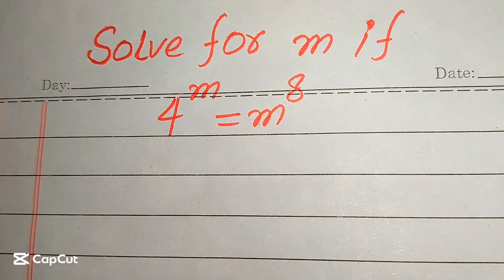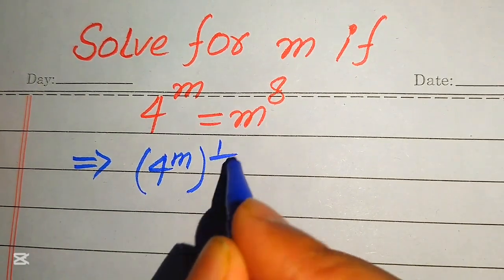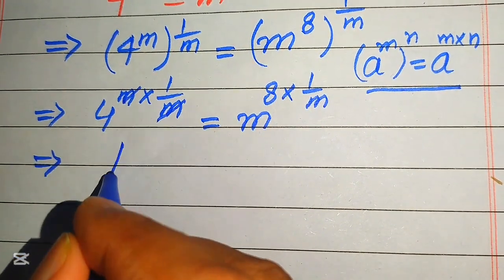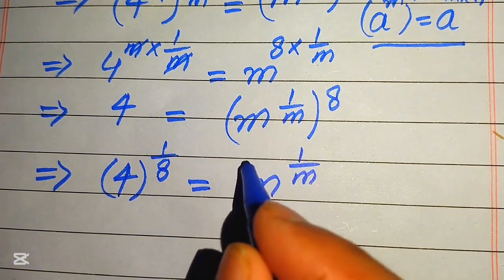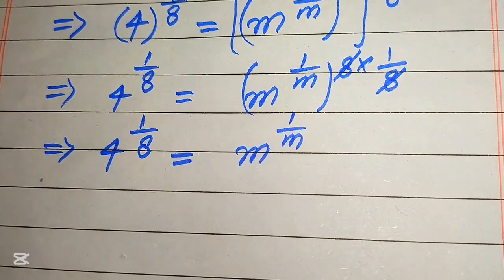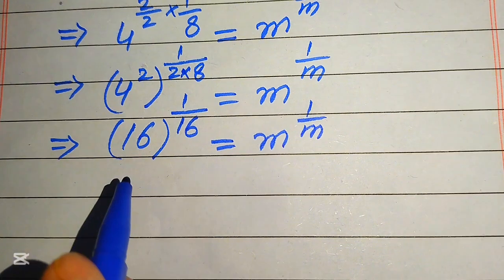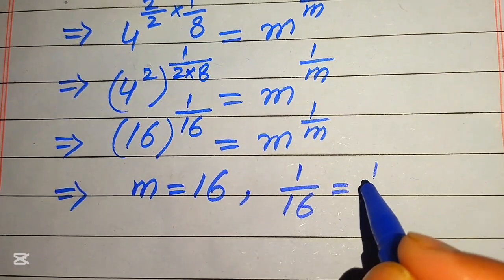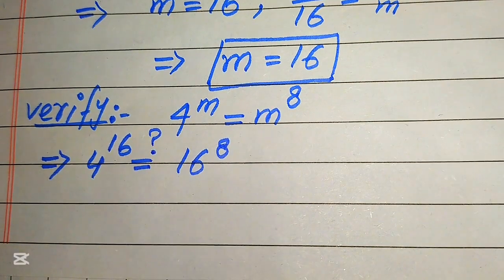Solving a 'Harvard' University entrance exam | Find m?